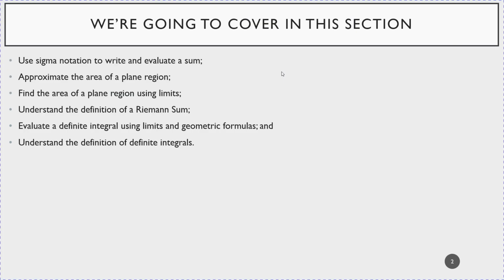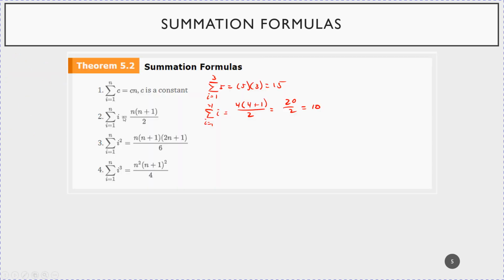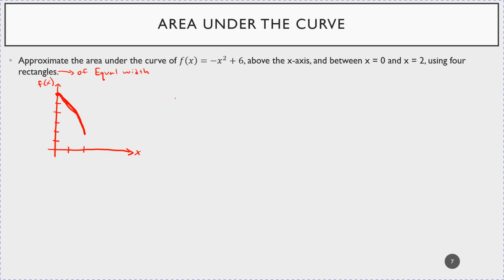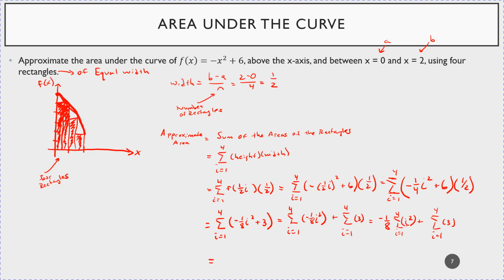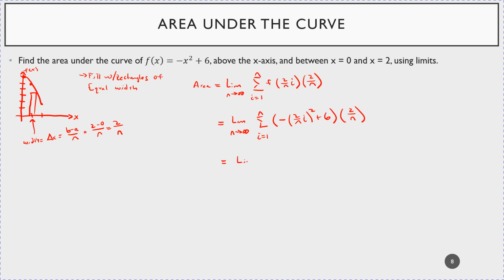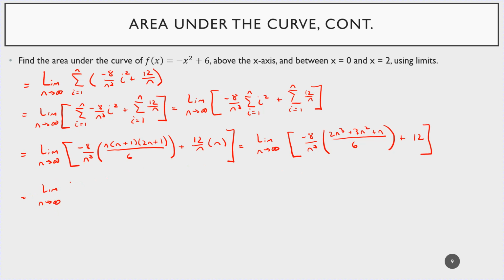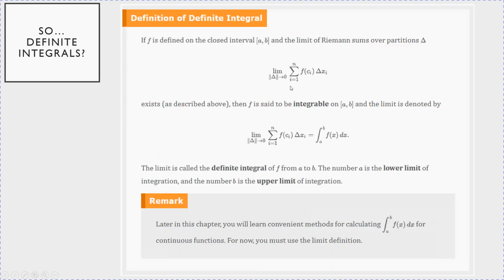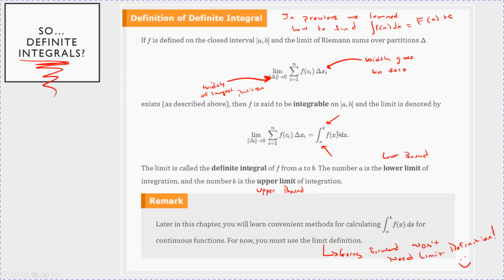Area, Reimann Sums, and Definite Integrals